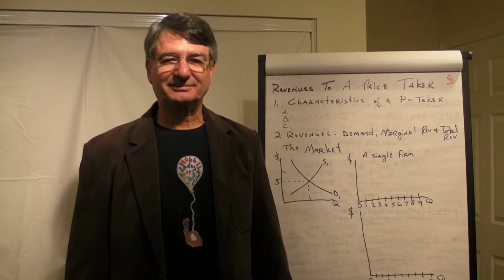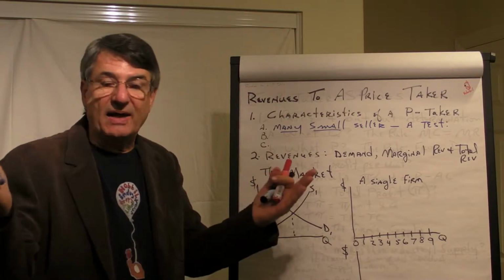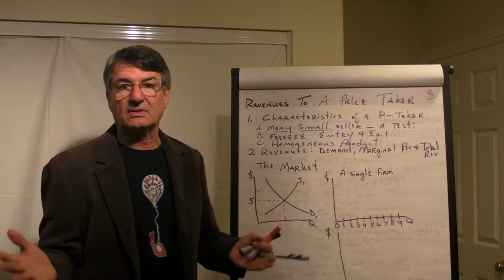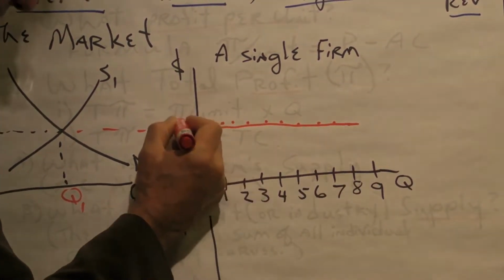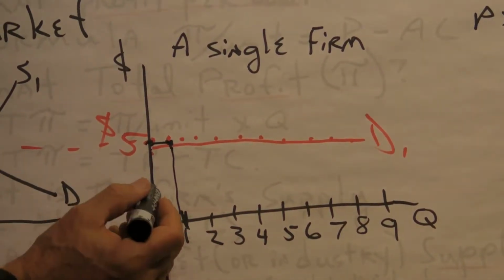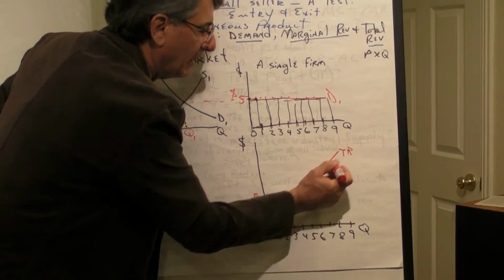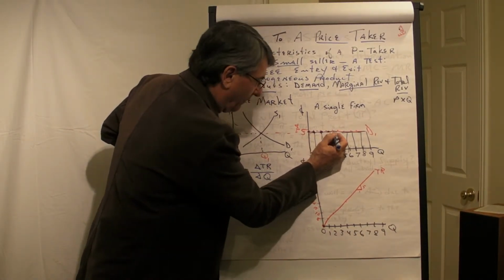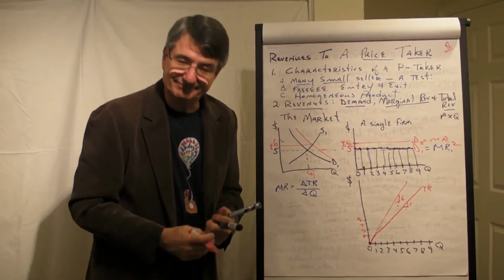Revenues to a Price Taker A Firm in Pure Competition